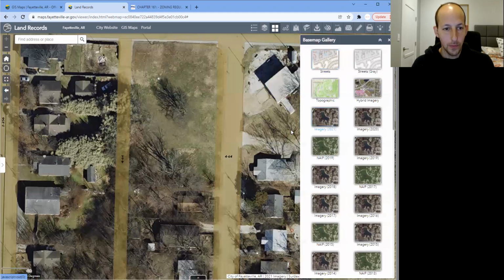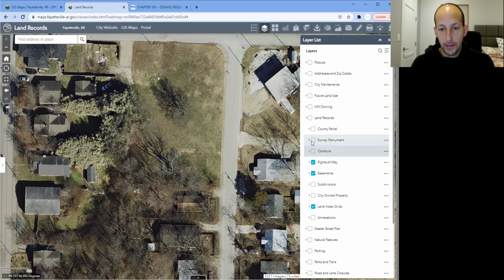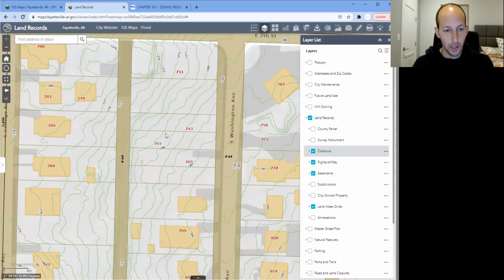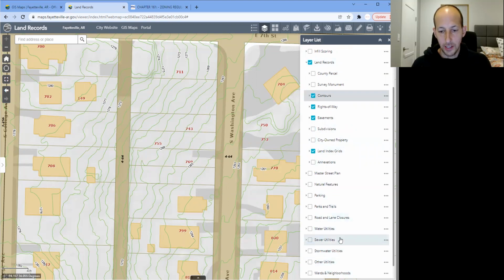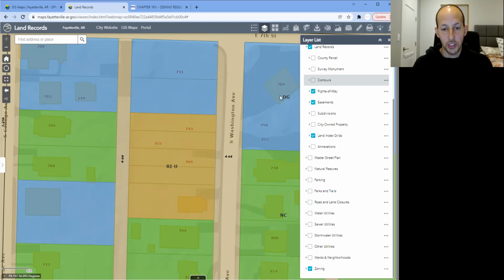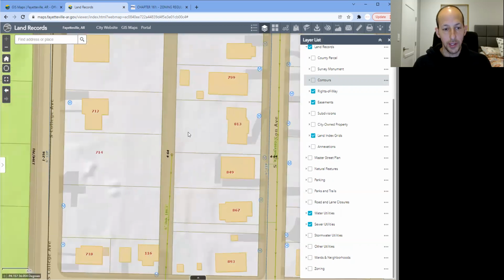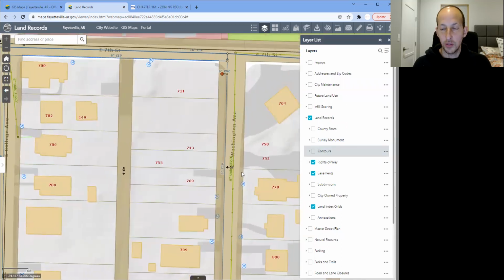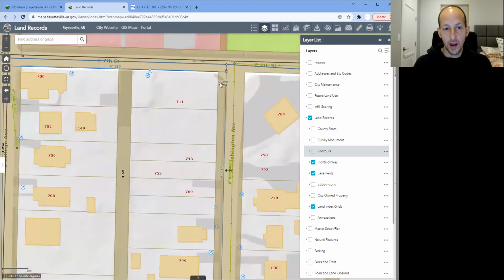Washington Ave Development 2-4-22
Getting Started with new Small Scale Development project - how to assess a site using GIS maps - site width and depth, streets and alleys, aerial photos, topo maps, zoning, water & sewer, easements, fire hydrants etc.